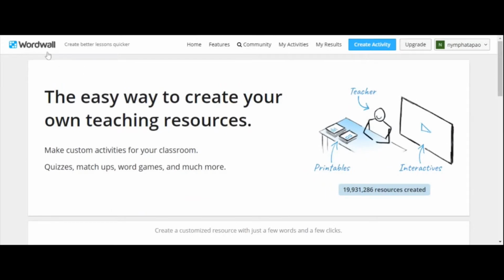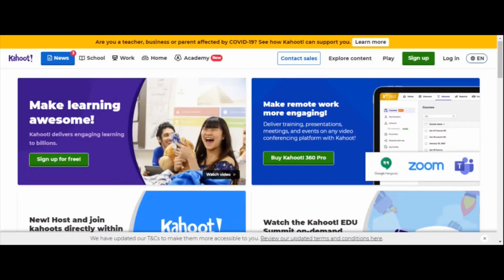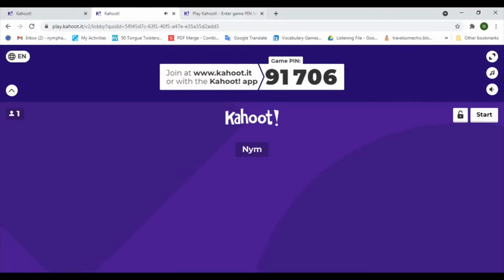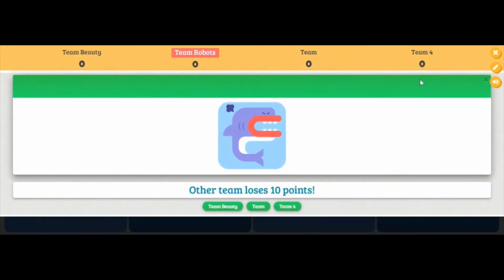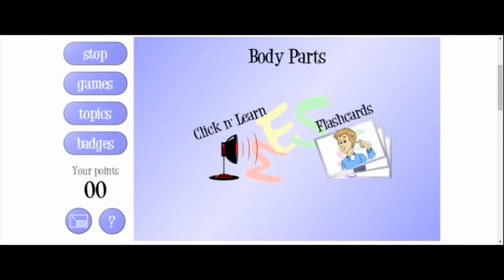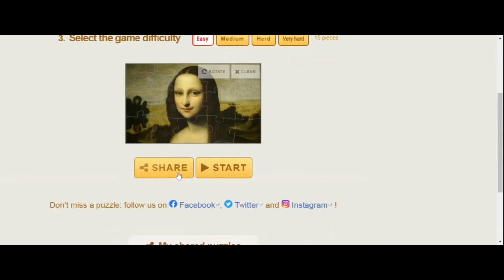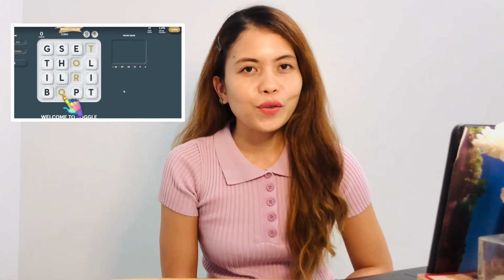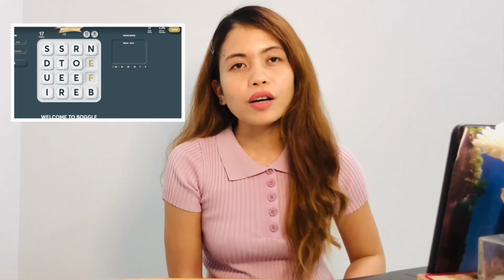My Top 10 Free ESL Online Teaching Resources: Fun Games and Activities | Vlog Interlude